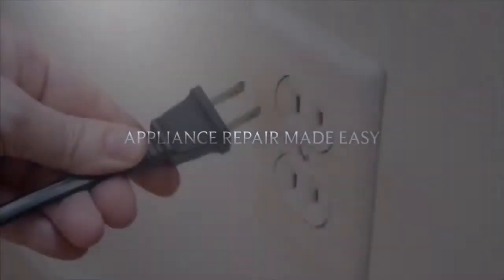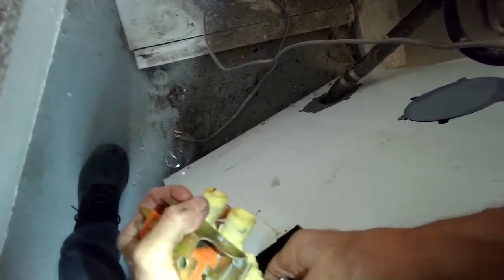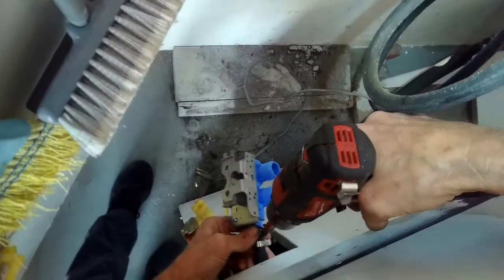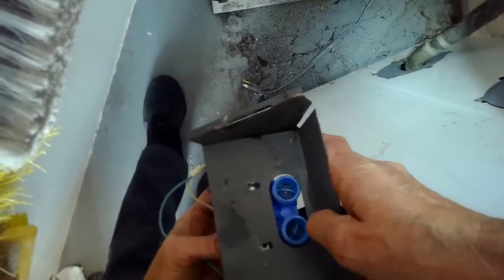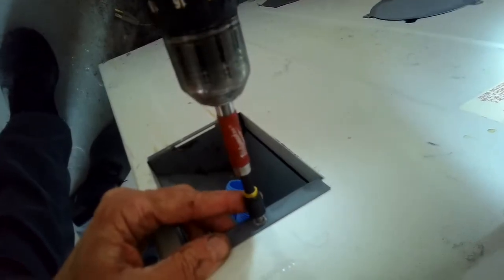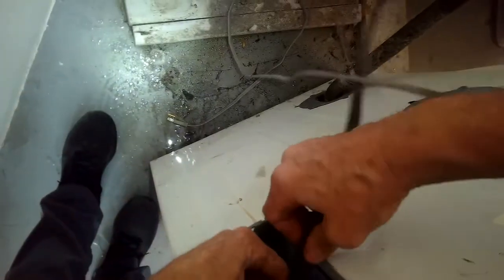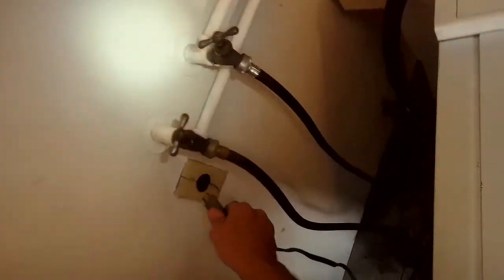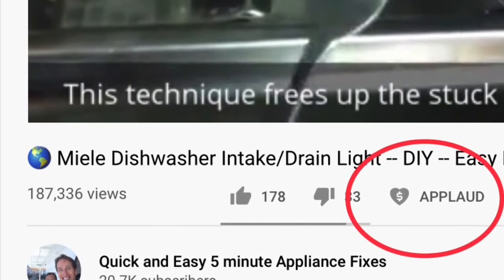✨ MAYTAG WASHER-NO WATER - Easy Fix ✨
✨ MAYTAG WASHER-NO WATER-FIXED ✨
How to Easily Replace a Worn Out Fill Valve that No Longer Lets In Water.